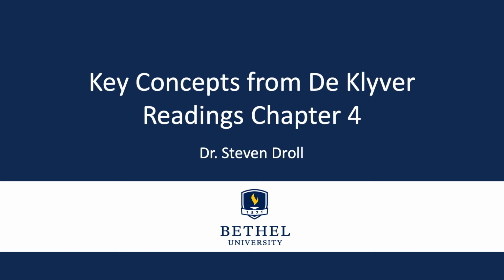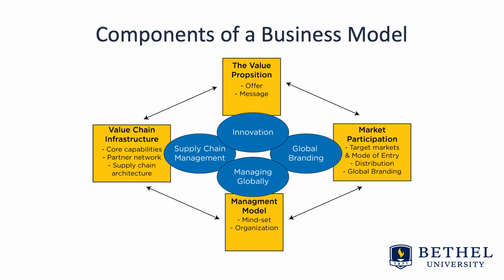Key Concepts from De Klyver Readings Chapter 4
Steven Droll, DBA,vAssociate Professor
(2 December 2019) Understanding the strategy for changing a company's business model from domestic to global orientation.

BUSN310 Global Leadership & Management
Business/Leadership
GS (Graduate School) Bethel University
MBA
Strategy for changing a company's business model